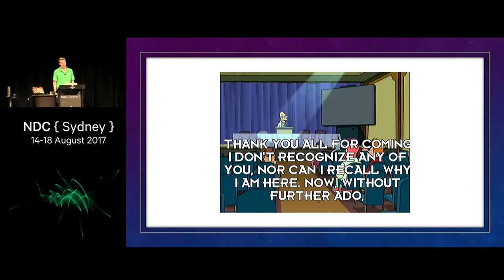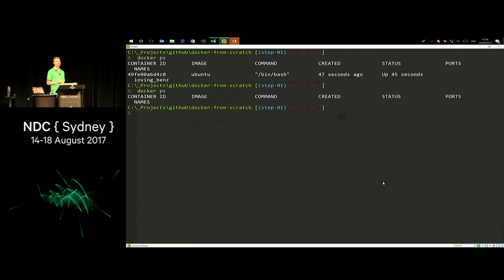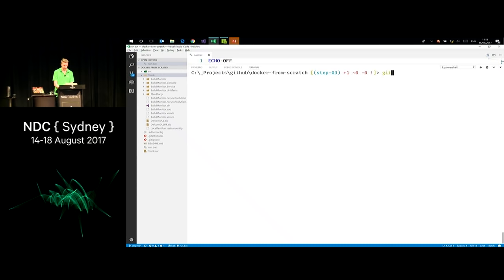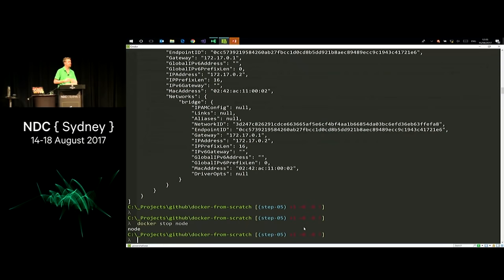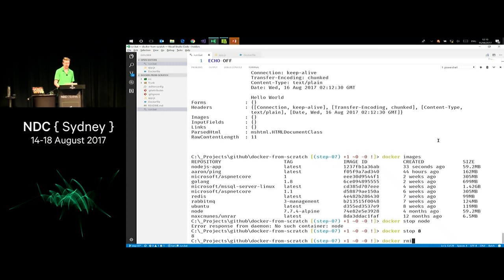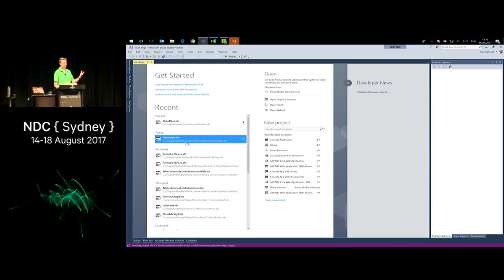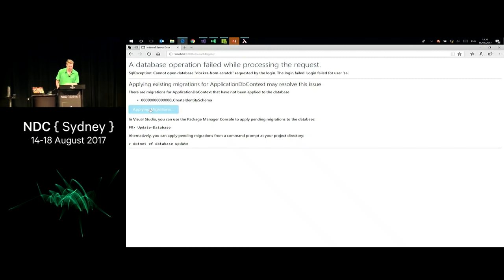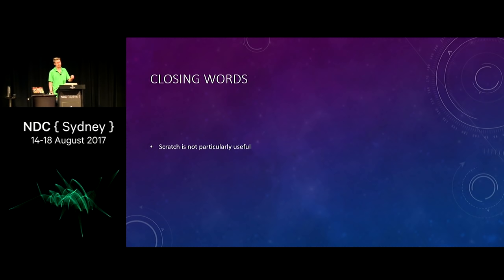Docker, FROM scratch - Aaron Powell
Docker's popularity has exploded over the last couple of years, especially in the DevOps space, but unless you've spent a lot of time in that area it can be a confusing technology to wrap your head around.

So let's step back and start looking at Docker from, well, FROM scratch (and we'll understand just what that means).

With minimal starting knowledge of Docker we'll look into what it is, cover off all the core concepts from images to containers, volumes to networks, and how we can compose environments. We'll also look at how to use Docker in Dev, not just DevOps and how containers can be useful tools without being something to run production infrastructure on.